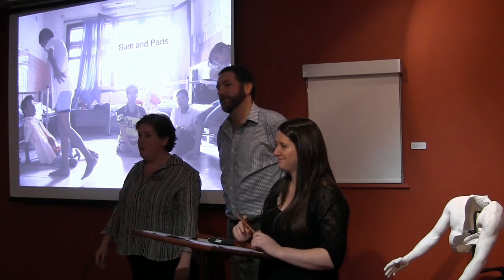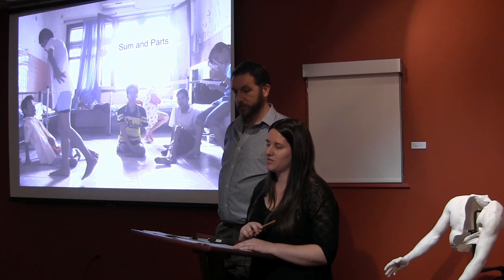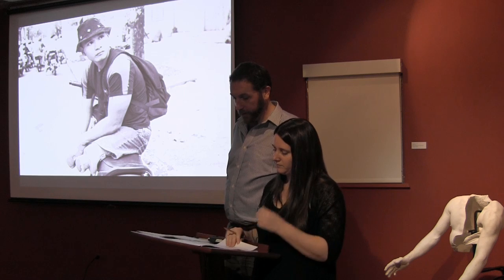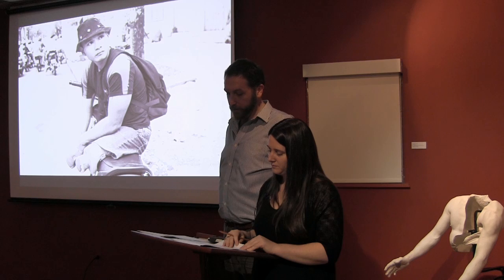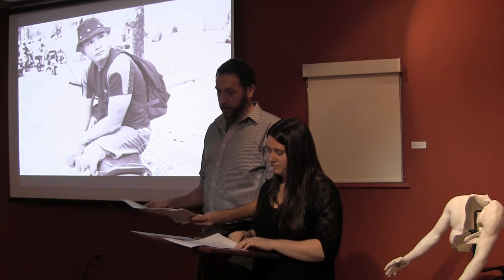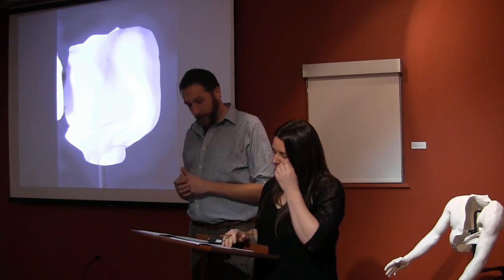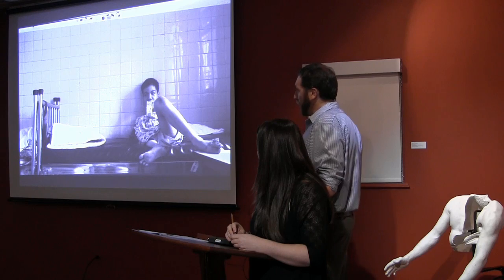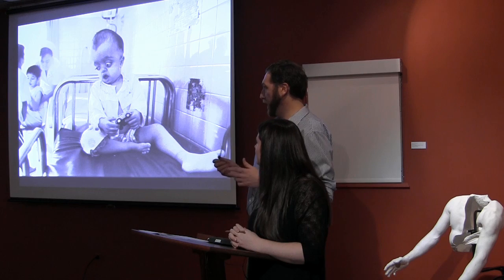OUMA Lecture: "Sum & Parts"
Sum & Parts:
Documenting the Anatomy of War
Keisha Luce & Kirk Torregrossa
Wednesday, December 5, 2012
Oglethorpe University Museum of Art